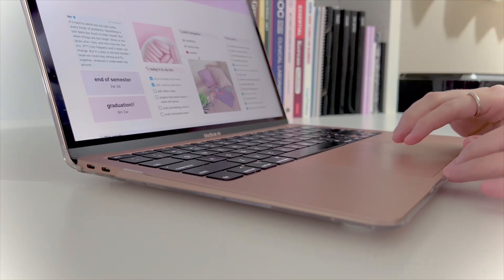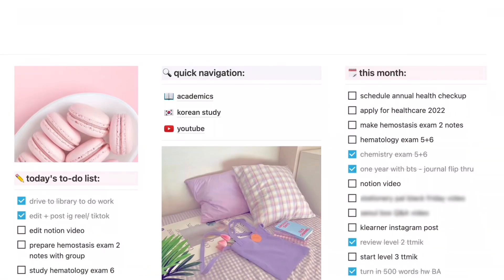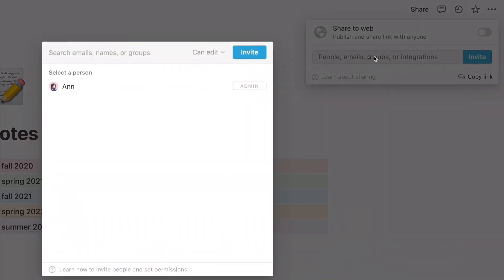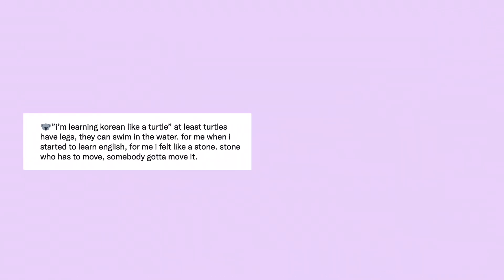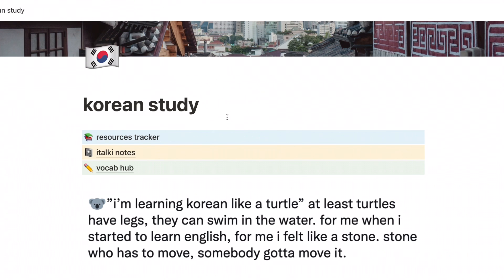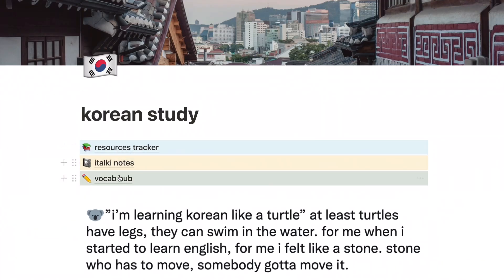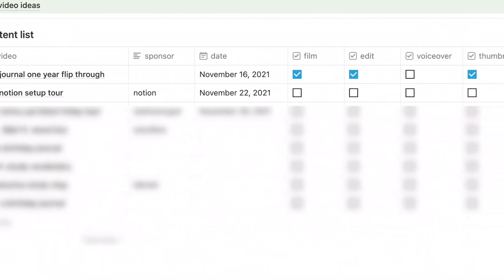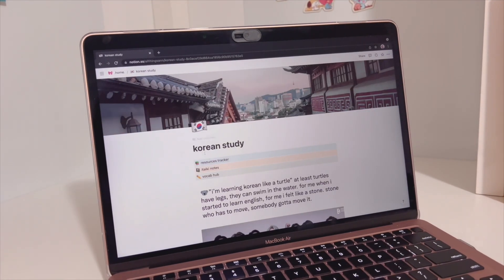how i organize my life (college, youtube, learning korean) with notion | my notion tour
in this video i'm showing you a tour of my notion setup and how i organize basically all aspects of my life through notion. with notion, i can keep all files organized, manage my tasks to achieve my goals, and even take notes for my korean study. hope you will like the video!＾▿＾
also, my apologies for the weird glitching sound from the audio, i don’t know what happened ●︿●

♡ filming equipment
iphone 13 pro max / sony a6400
editing app(s): vllo, imovie